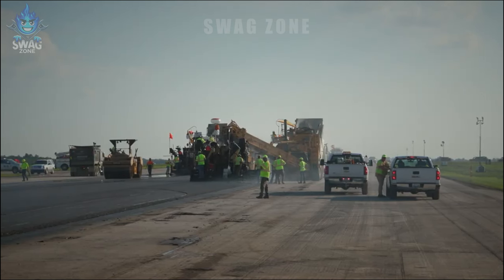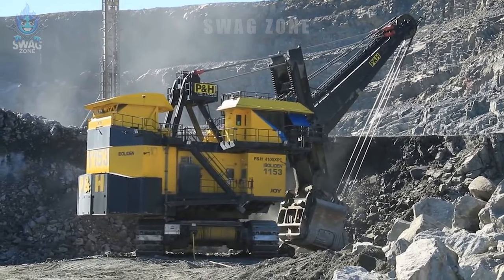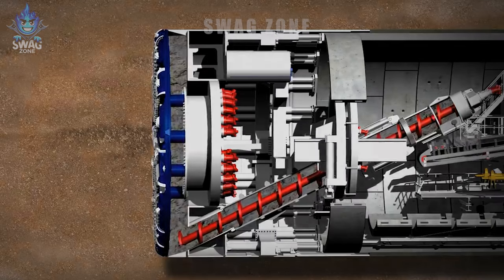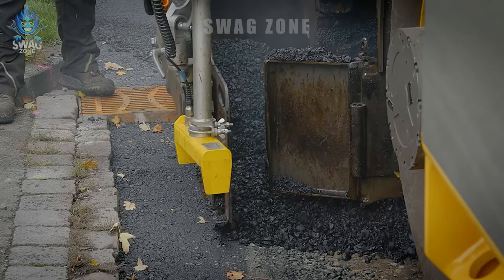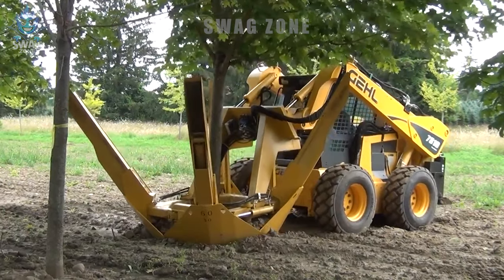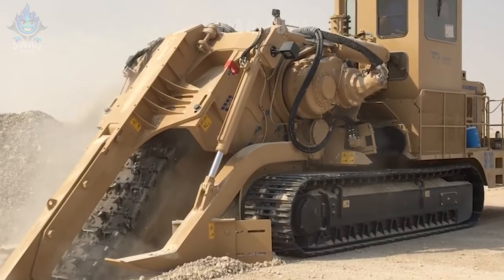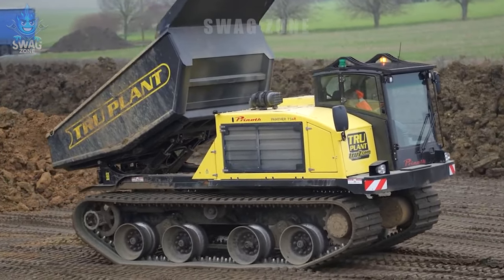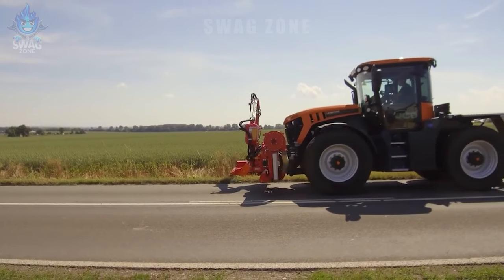150 EXTREME Powerful And Dangerous Heavy Machinery Equipment In The World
150 EXTREME Powerful And Dangerous Heavy Machinery Equipment In The World

In the realm of industrial innovation, Heavy Machinery stands as the backbone of progress, seamlessly intertwining power, precision, and efficiency. Today, Heavy Machinery represents the pinnacle of engineering marvels, embodying the fusion of advanced technology and robust design. From towering cranes that effortlessly lift tons of materials to colossal excavators that carve through earth with unwavering strength, the prowess of Heavy Machinery is unmatched.

Moreover, the evolution of Heavy Machinery is a testament to human ingenuity, continually pushing boundaries and redefining what is possible. As we look to the future, the trajectory of Heavy Machinery promises even greater feats, with advancements in automation, artificial intelligence, and sustainable practices reshaping industries. Indeed, the landscape of Heavy Machinery is poised for transformative growth, where innovation knows no bounds and the extraordinary becomes the norm.

0:00 intro
0:20 : Heavy Machinery
9:36 : Heavy Machinery Equipment
20:37  Powerful Heavy Machinery

► You can buy modern speakers to listen to music
► Thermal Water Bottle
► Work gloves for men